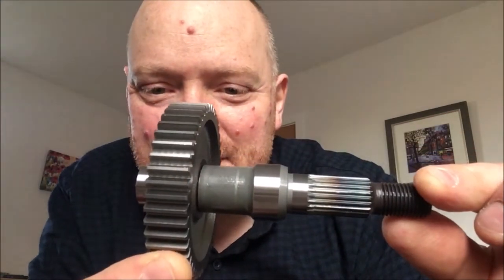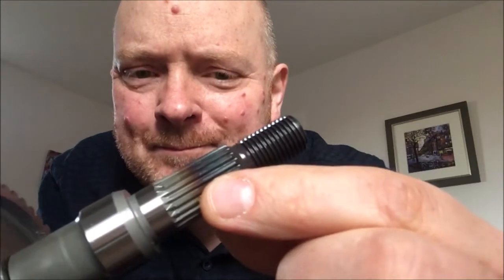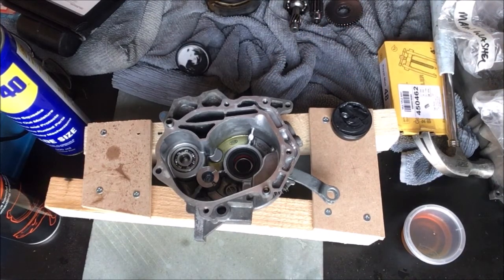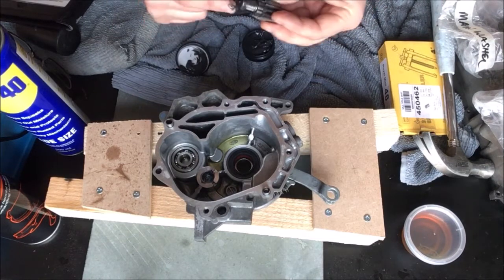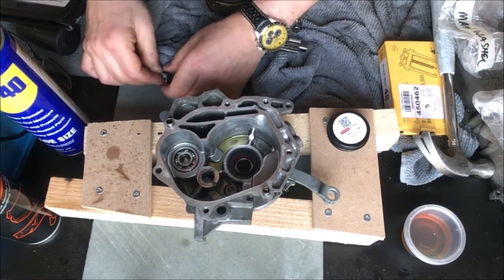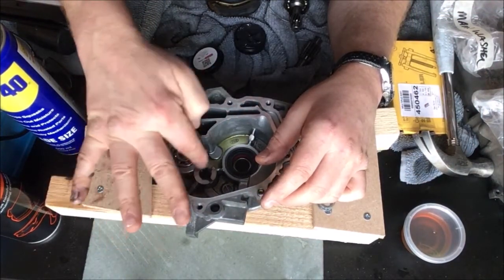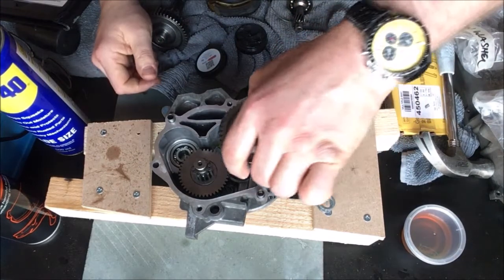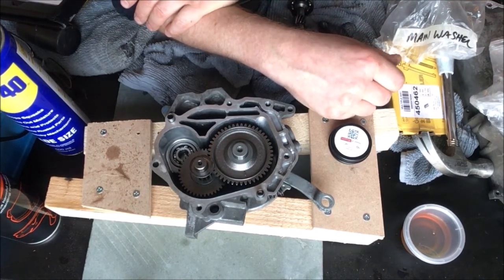Honda Zoomer: Repair Update & Gearbox Re-assembly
Just a quick update on my Zoomer repairs.
Getting parts is proving a slow process and Covid won't be helping, however the new main gear has arrived so re-assembled the gearbox.